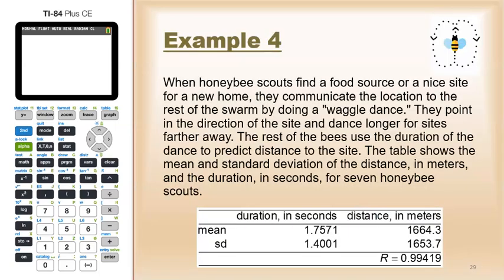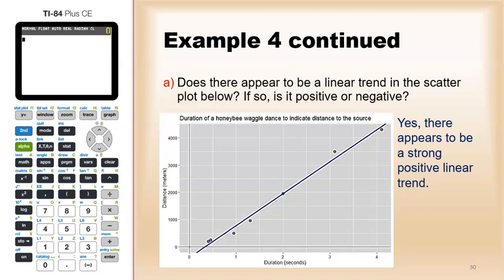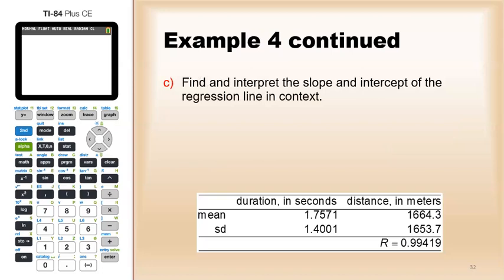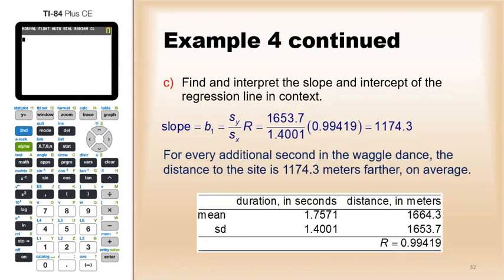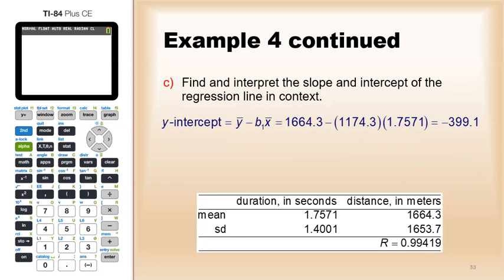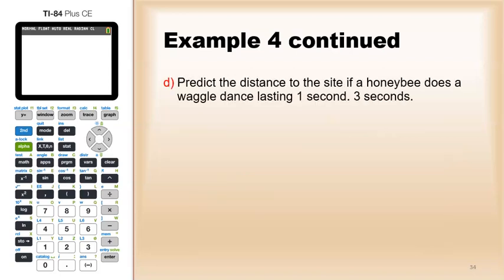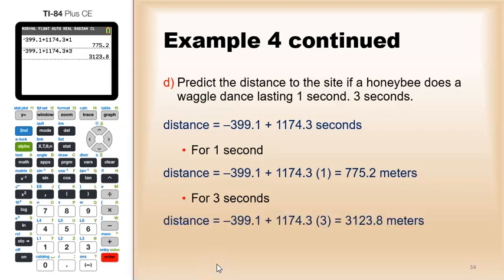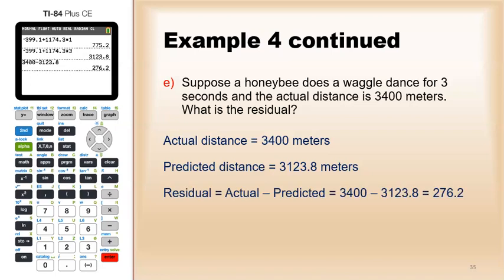36 5 Waggle Dance